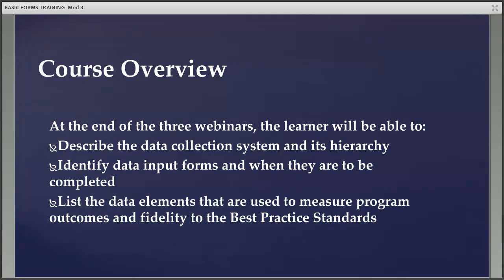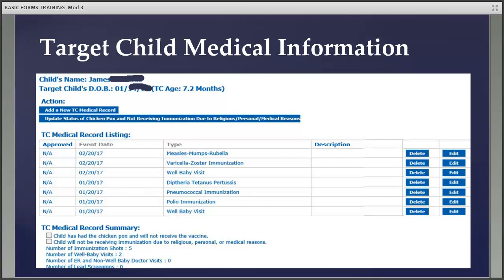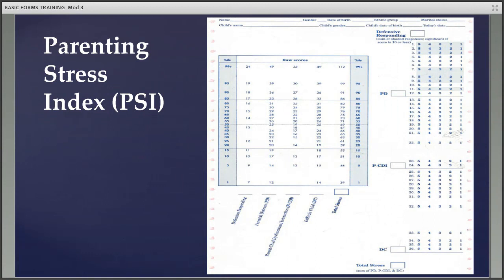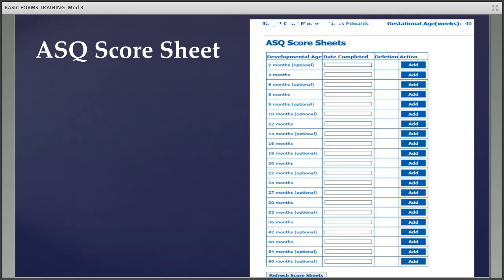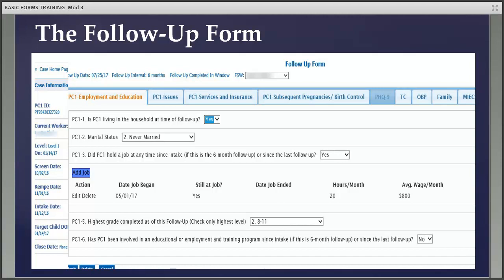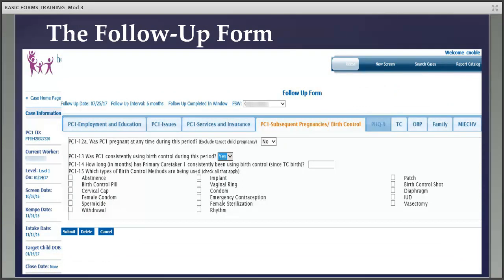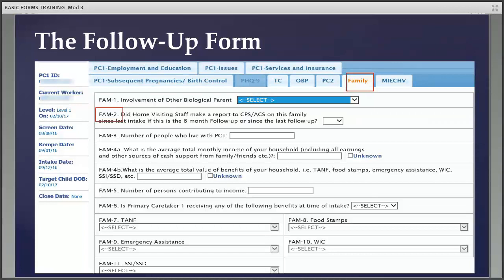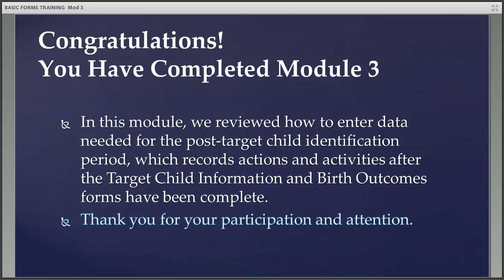Basic Forms Training Webinar #3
HFNY MIS Forms Training 3